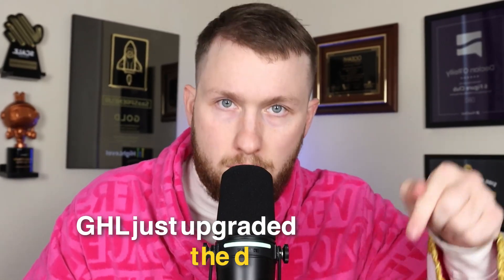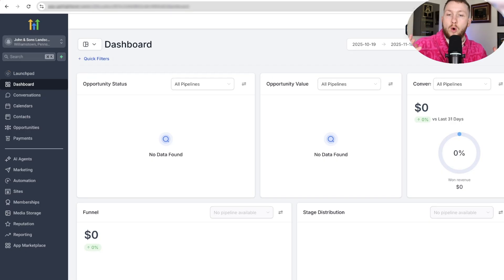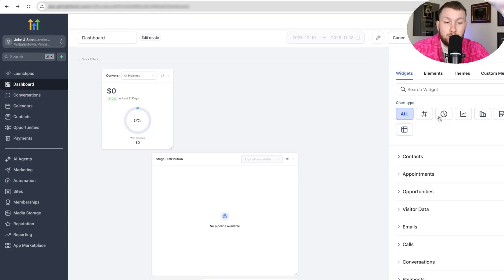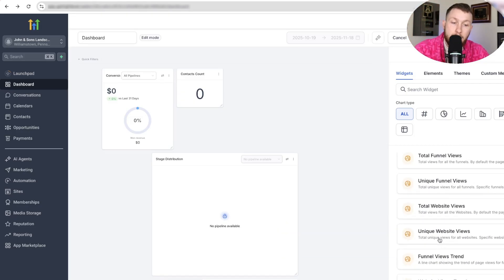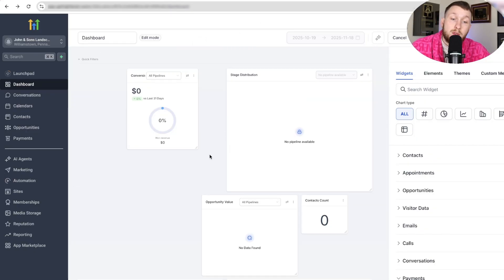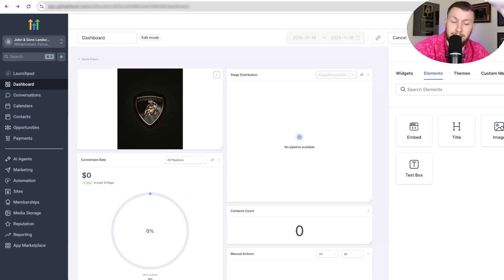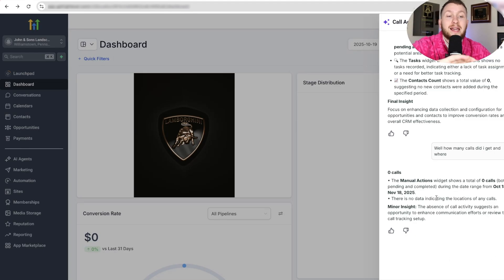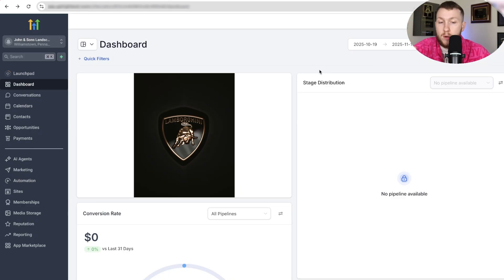GoHighLevel Dashboard Full Tutorial (New AI Updates)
00:00 Introduction to the New AI Dashboard
00:16 Accessing and Understanding the Dashboard
01:21 Customizing Your Dashboard
02:46 Adding Widgets and Data Points
04:44 Optimizing Dashboard for Clients
06:51 Editing and Enhancing Dashboard Appearance
08:43 Exploring the New AI Features
10:00 Conclusion and Next Steps